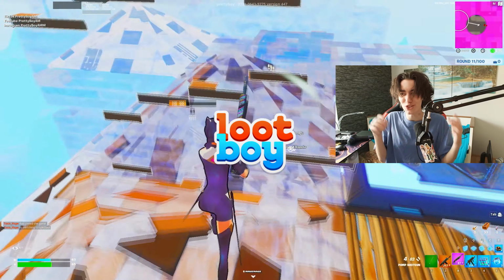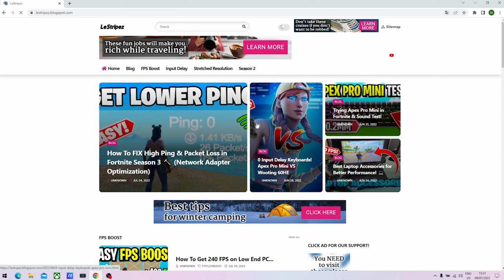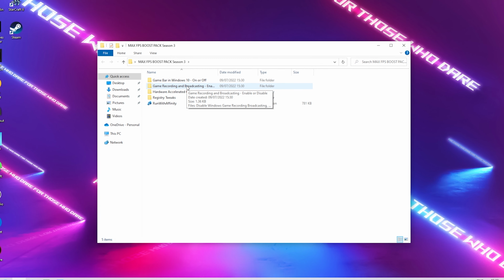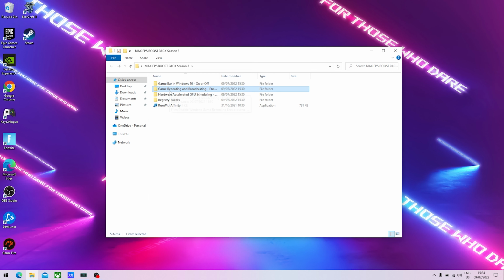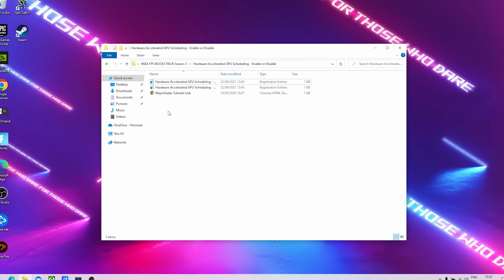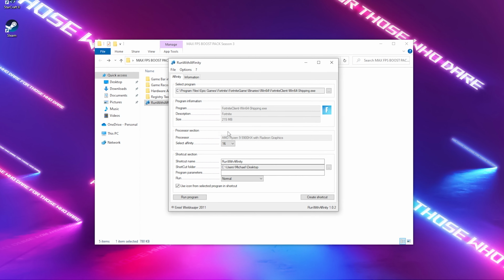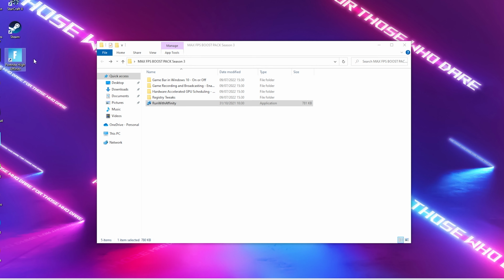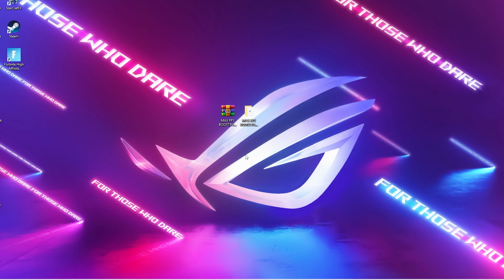How To Get MORE FPS in Fortnite...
► Title: How To Get MORE FPS in Fortnite...